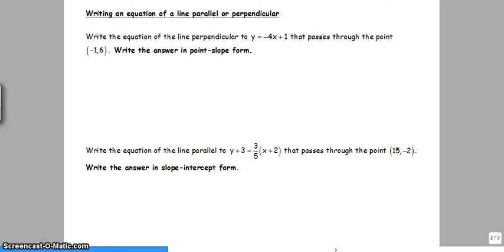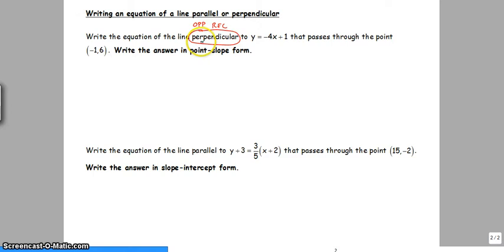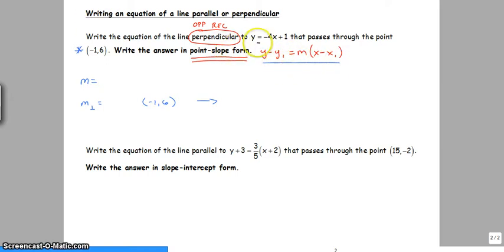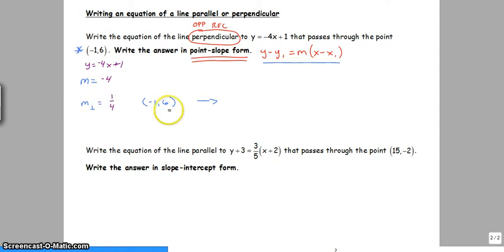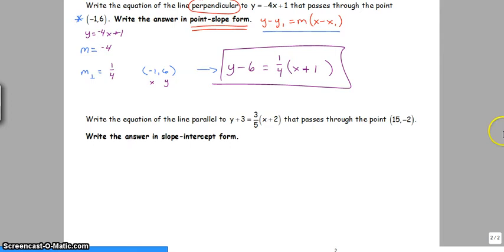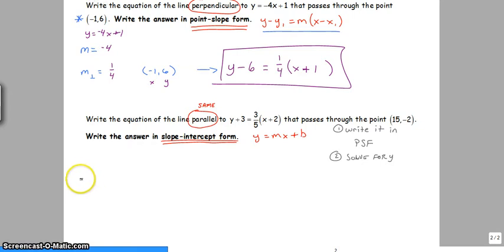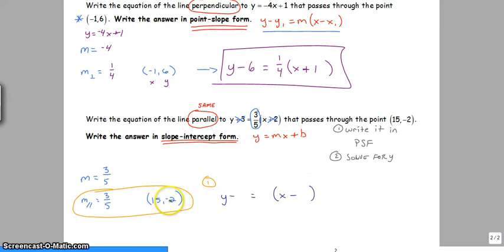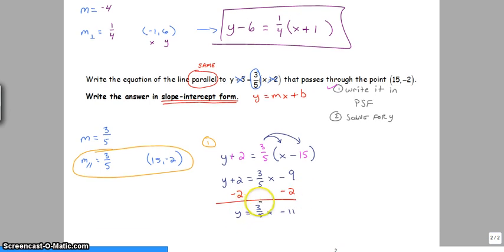Algebra 1 Write equations Parallel and Perpendicular